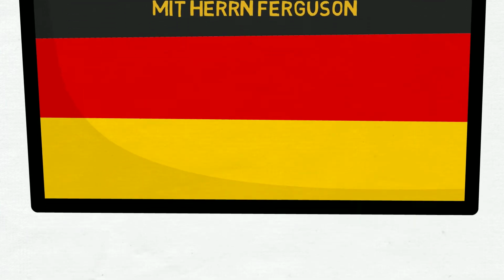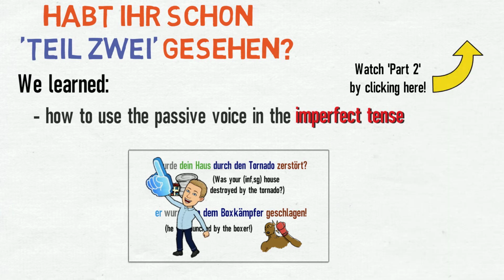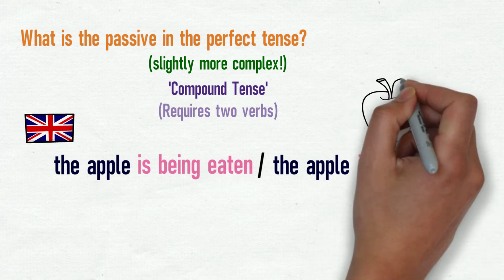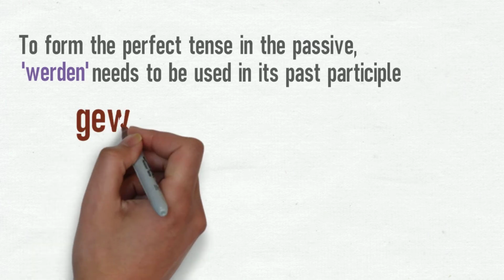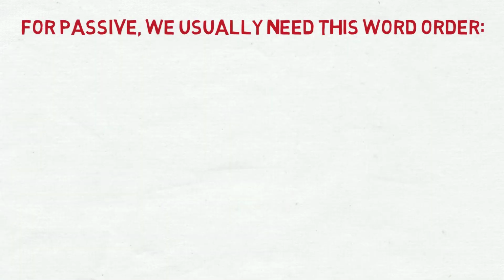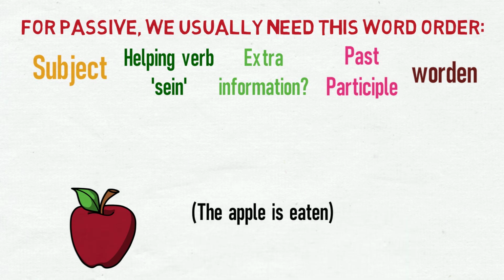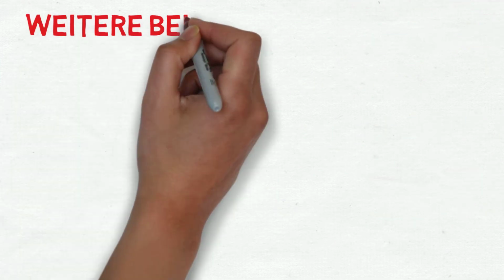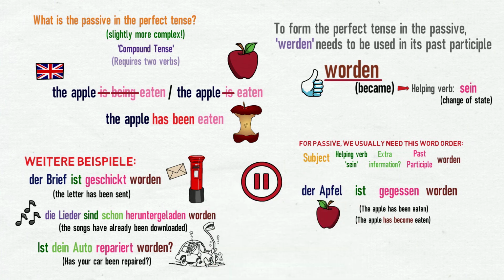Tenses: Passive Voice (Part 3): Perfect Tense - Under 5 minutes! (B1/B2-C1)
The third part of this video series about the passive voice looks at using it with the perfect tense - Something which is extremely useful at A Level!

Often, A Level translations into German will attempt to trick students by using the passive, so get a head start here! In under 5 minutes, you will learn how to use one of the most complex bits of grammar that can make a Grade 9 at GCSE or A* at A Level easy! This structure fits most comfortably in the B1-C1 CEFR Language levels.

All donations are gratefully received and allow me to continue to improve the quality and quantity of my videos!
Vielen Dank im Voraus! 🙏🏼